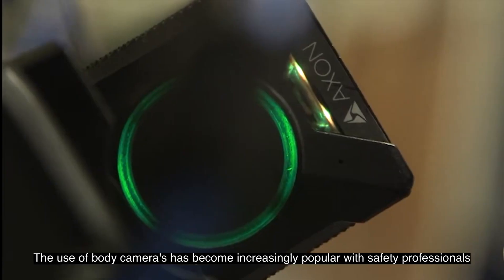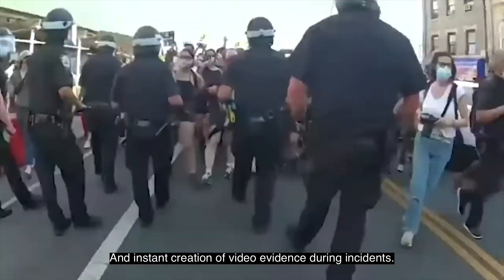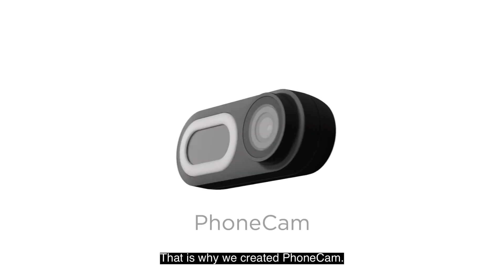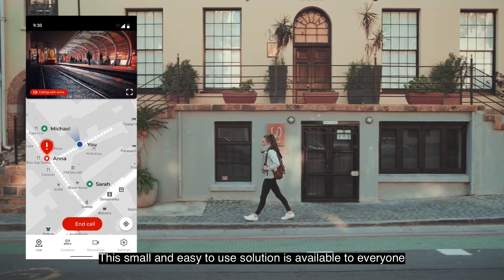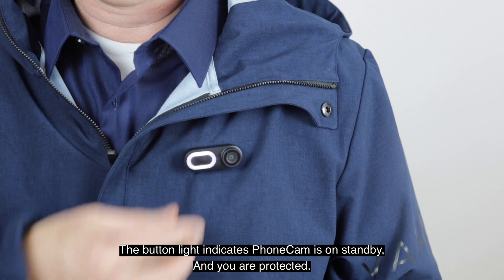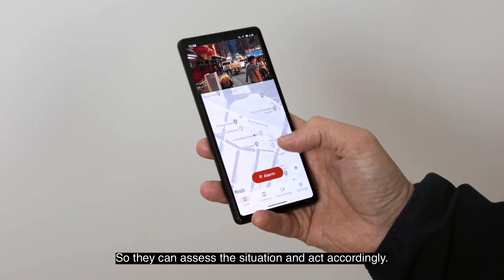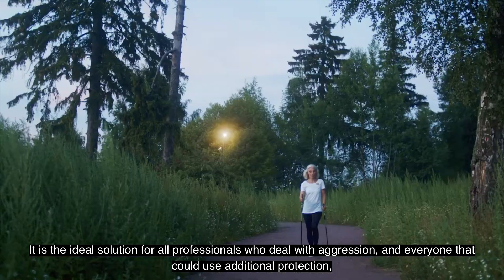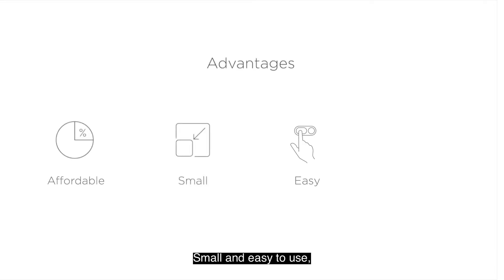PhoneCam by SLIMDESIGN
PhoneCam is a small AI body camera that provides personal safety and support by connecting to existing AI apps. Starting with the visually impaired.